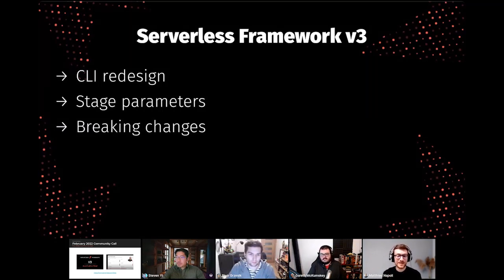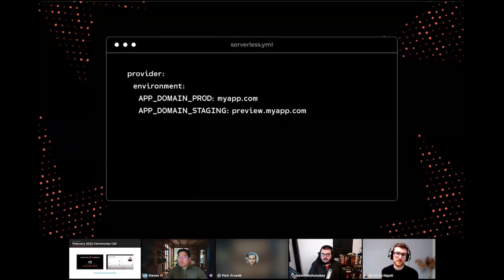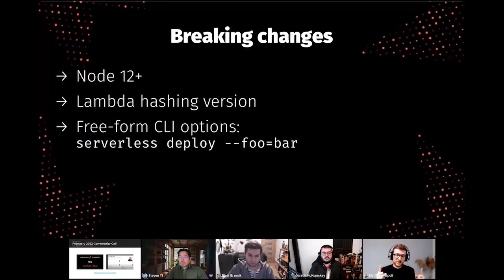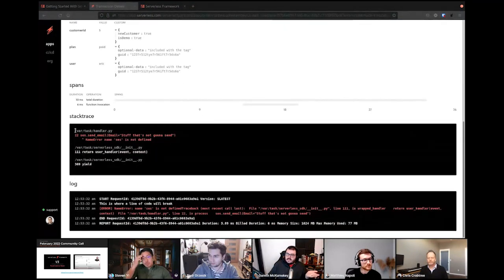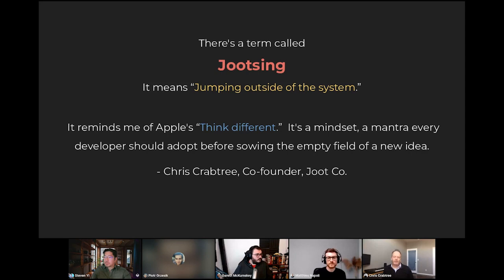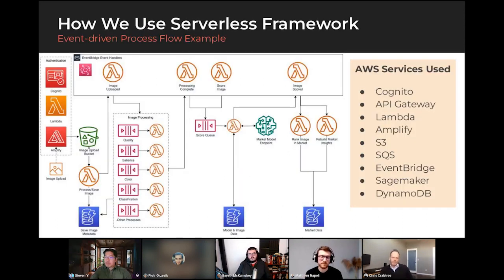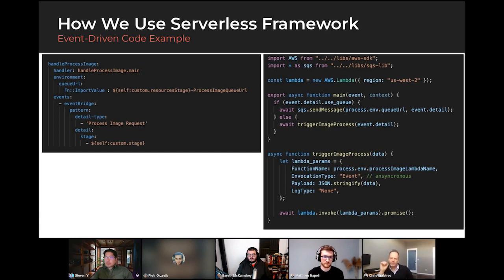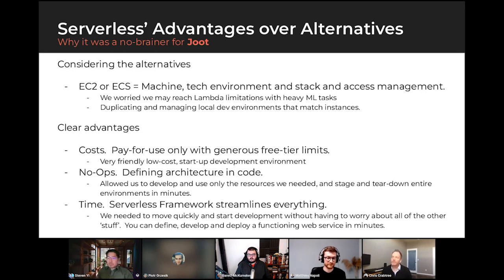Serverless Community Call - February 2022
In our February 2022 Community Call, we review the new features and user experience for Serverless Framework 3, which provides a cleaner and redesigned CLI experience, stage parameters, and is 40% smaller.

Chris Crabtree, co-founder of Joot (getjoot.com) shares their Serverless Story on how they use machine learning to help companies find optimal images for customer engagement of ads and social media.  Joot uses Serverless Framework, JavaScript, Python, Amazon Sagemaker, and DynamoDB to process millions of images as they scale their startup.